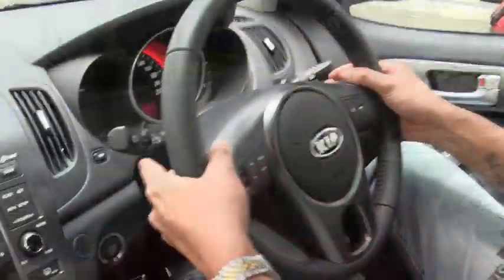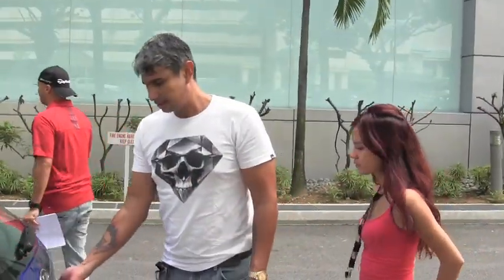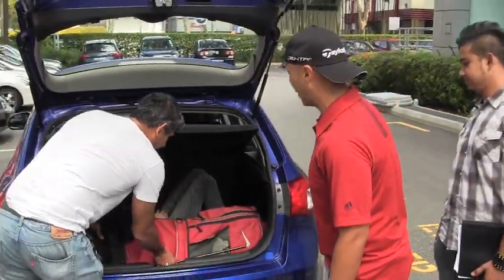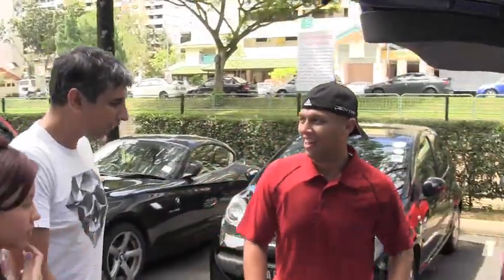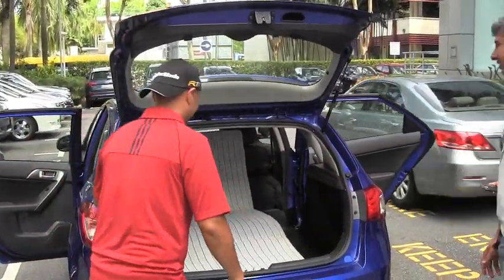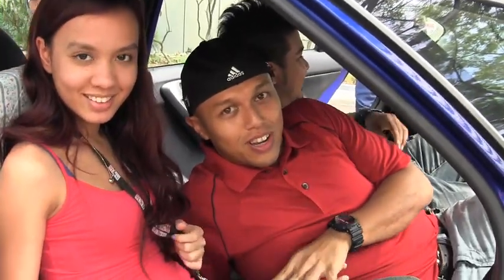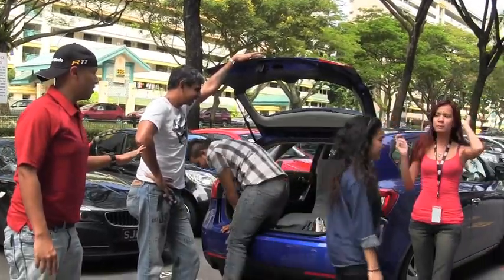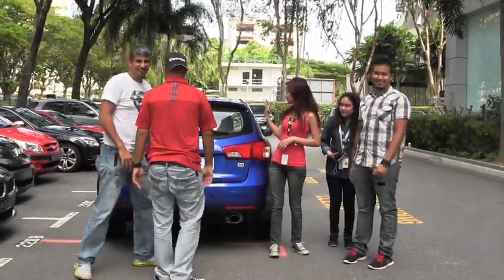The Married Men and the New KIA Forte Hatchback. No But(t)s!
The Married Men take the new KIA Forte Hatchback for a spin and put the car to the space test.